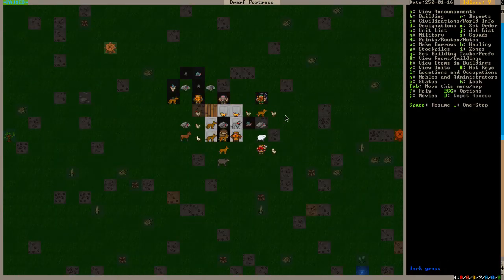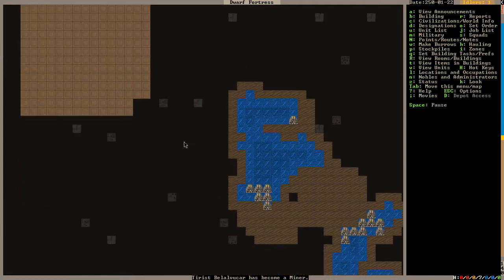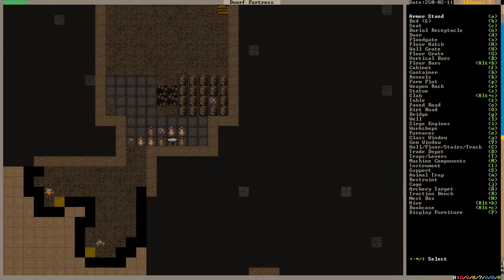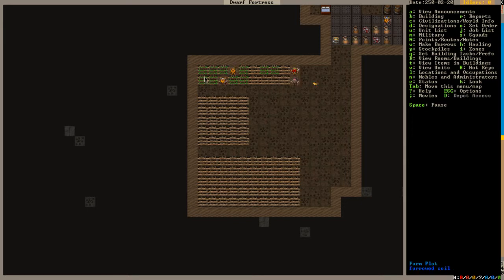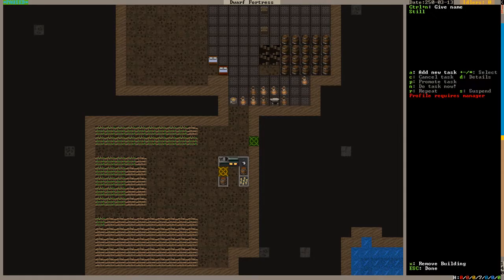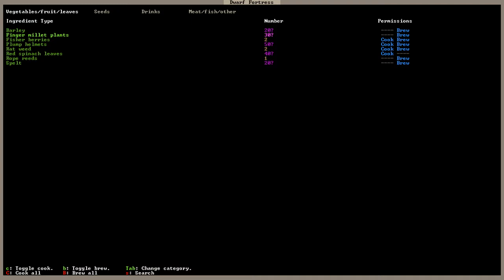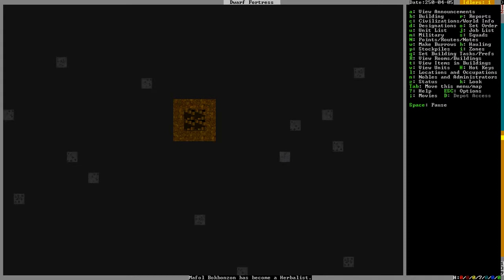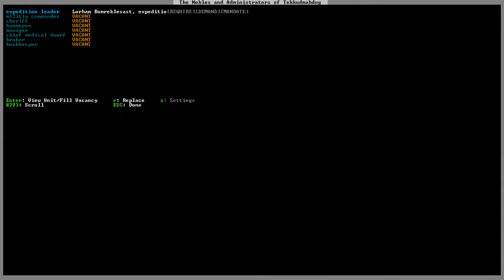Streaming some Dwarf Fortress